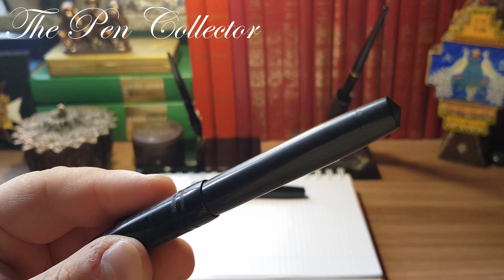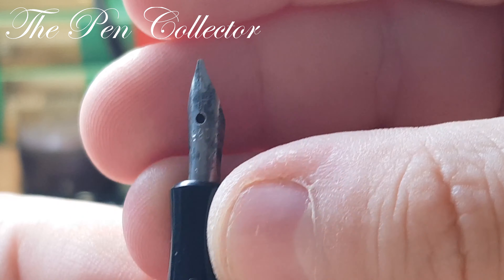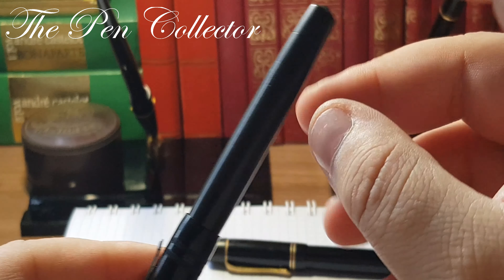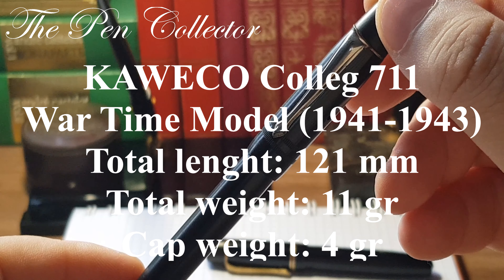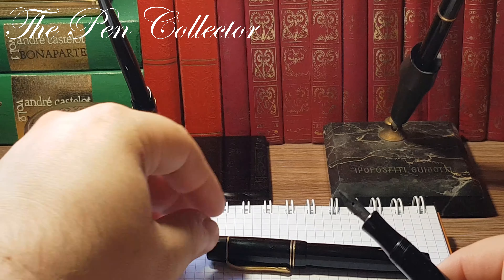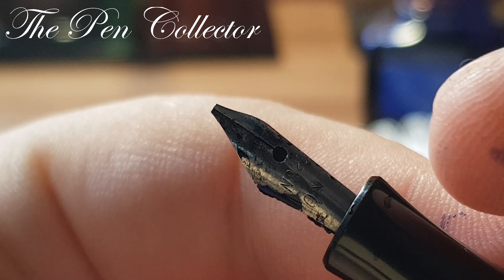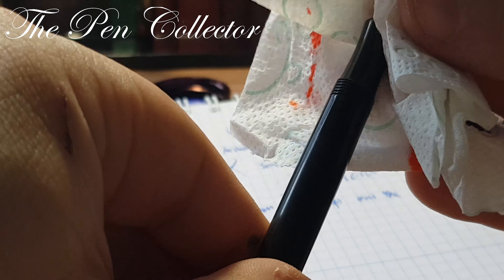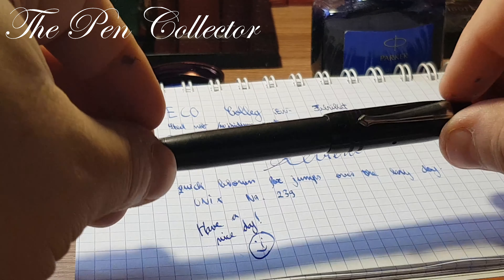KAWECO Colleg 711 War Time Model Fountain Pen Review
This is my video review of a simple German button filler from the beginning of the 1940s. I think this model was produced in the war years when there were shortages in materials because of the German war effort. This shortages are reflected in the materials used in the production of this KAWECO Colleg 711.